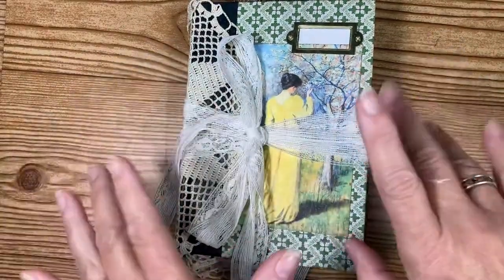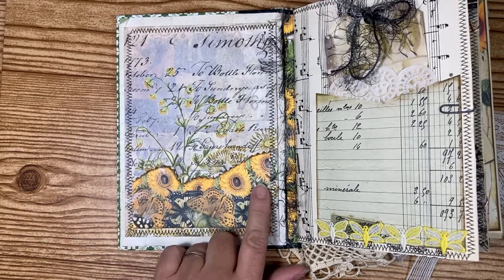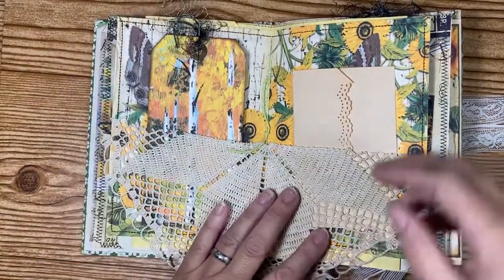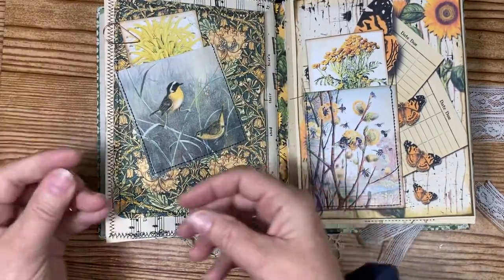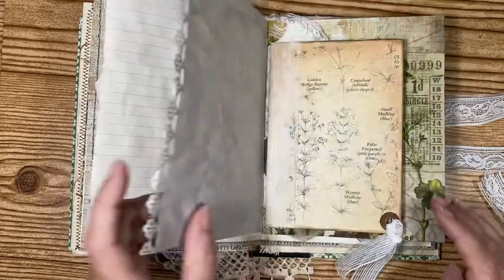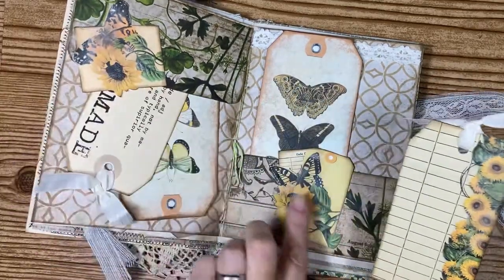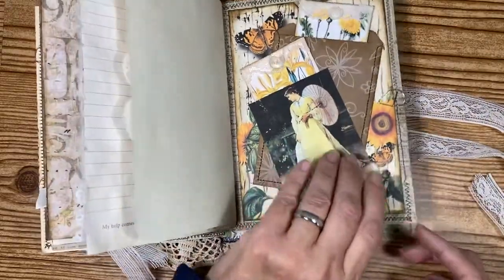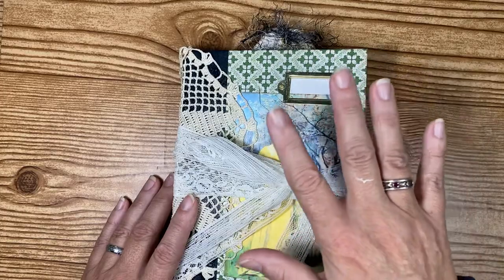Junk journal flip through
Here is my newest junk journal I’m calling it “ladies in the garden” junk journal. Some of the images used comes from mrs cogs digital kit “ yellow in the garden I used  ilopa on line
For some tags and another kit as well.  You can find me at my etsy shop at